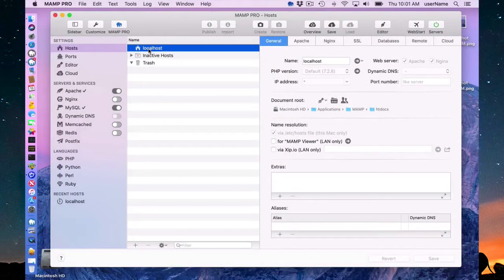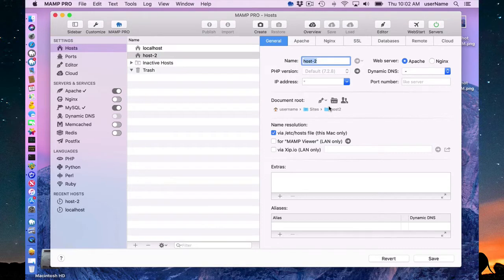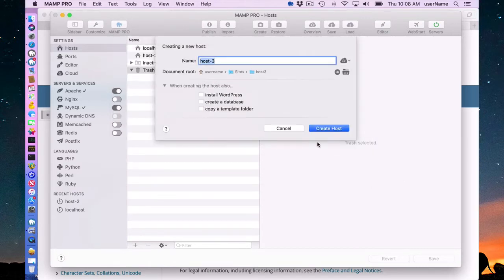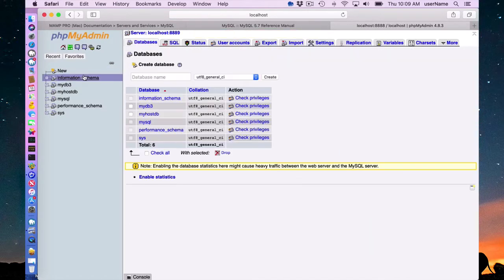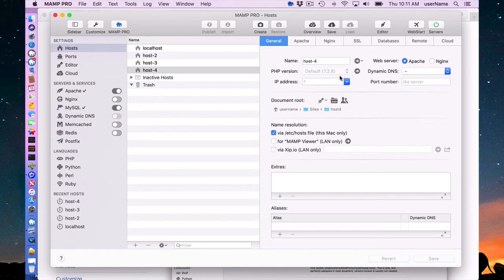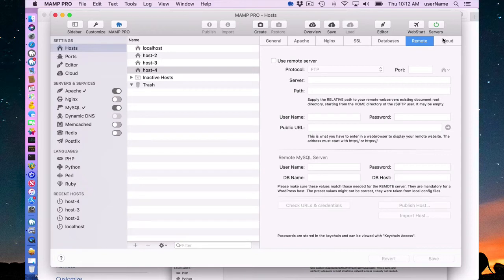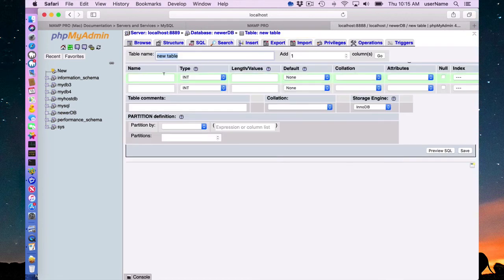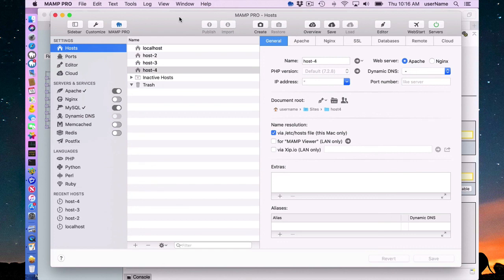Associating database with host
How to associate databases in MAMP PRO